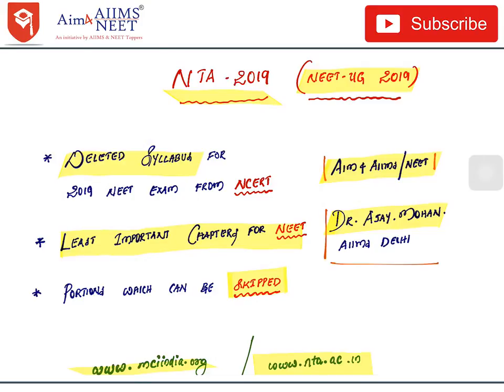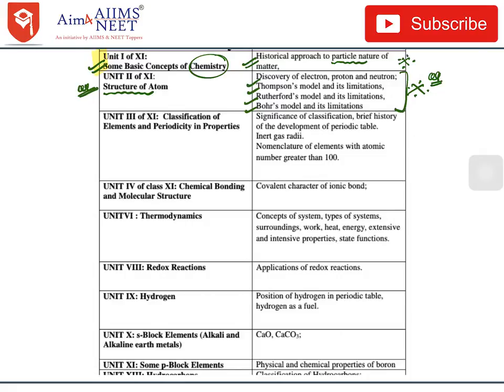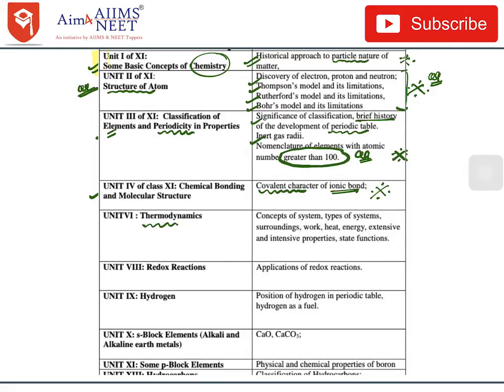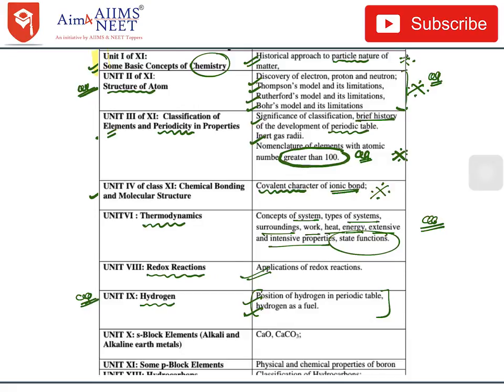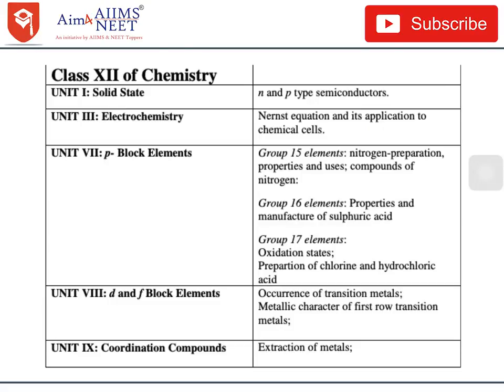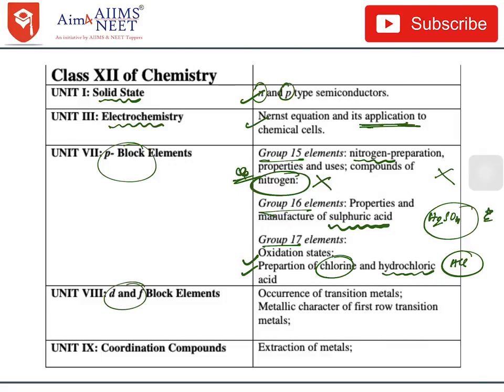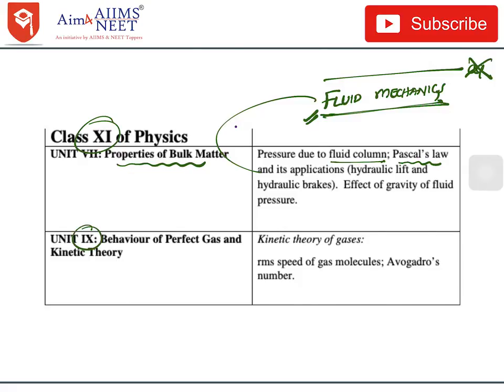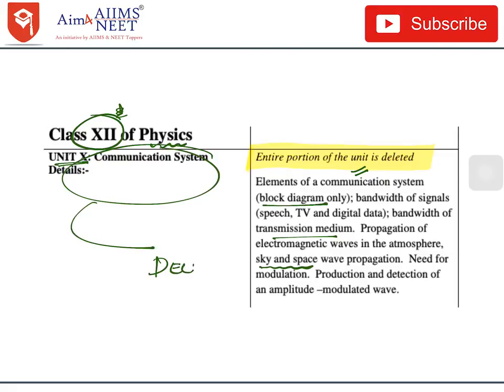Deleted Syllabus By NTA For NEET 2019 | Changes & syllabus By Dr. Ajay Mohan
You will not get any syllabus on the NTA official website. You can check FAQs issued by NTA in which NTA has mentioned that The Question Papers for the test shall be based on a Common
 Syllabus notified by the Medical Council of India and implemented in the year 2013. Check the NTA FAQs. Only some topics or parts of a topic are deleted. Like in p - Block Elements only properties and uses of compounds of nitrogen is deleted Not whole compound of nitrogen is deleted. Please watch the video carefully and understand it.
MCI has deleted these portion many year ago but no one known about this.
We have also checked past year papers before uploading this video.  In the deleted portion whole chapter is not deleted. Only some topics is deleted. Please watch the video carefully.

You can Buy Aim4AIIMS Books for NEET/AIIMS for on Amazone